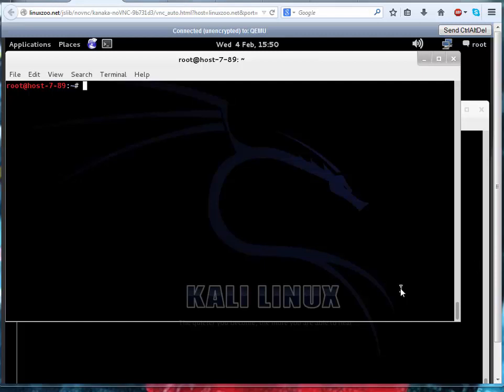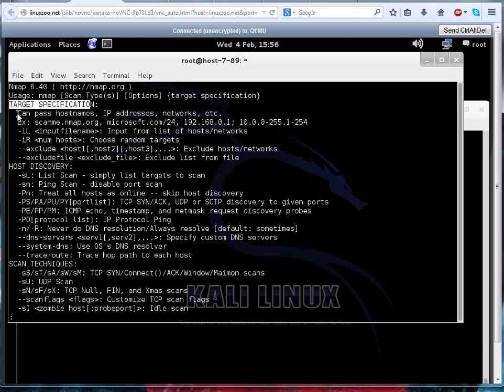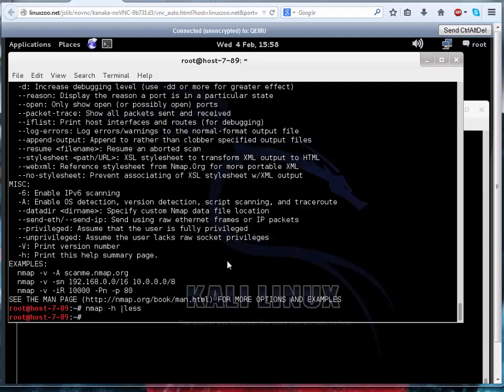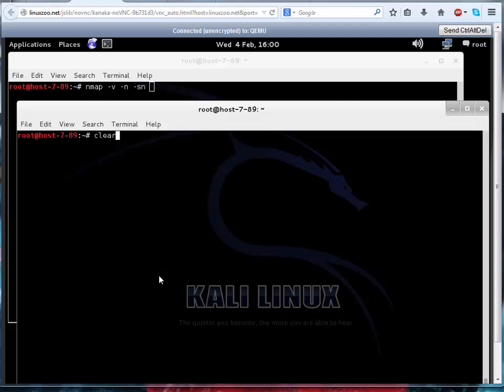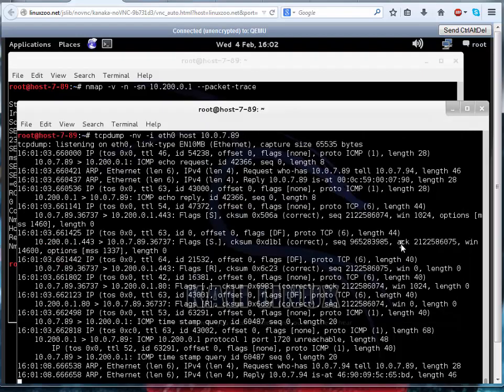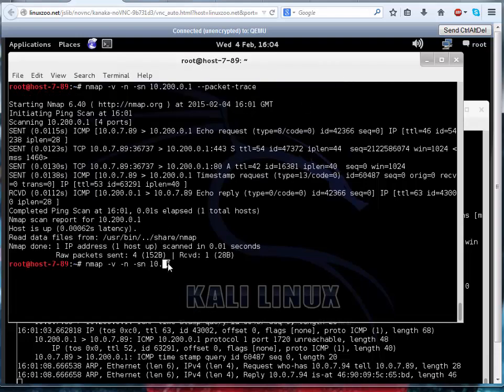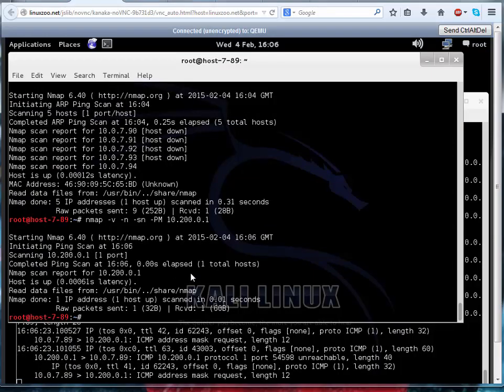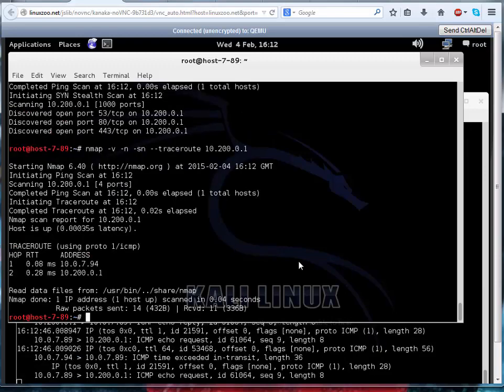LinuxZoo Kali Linux Lab3 part4 nmap host discovery